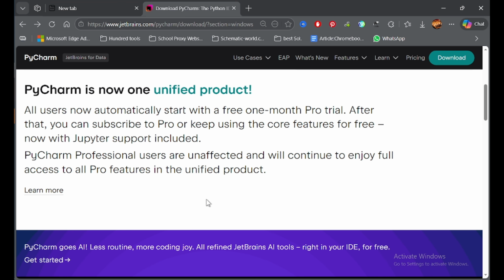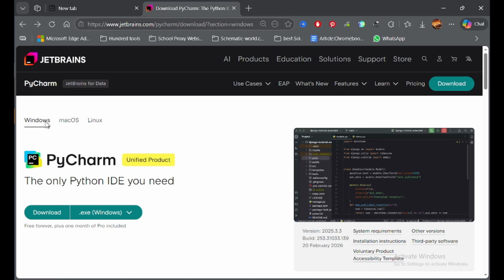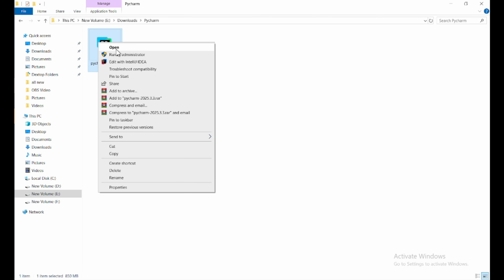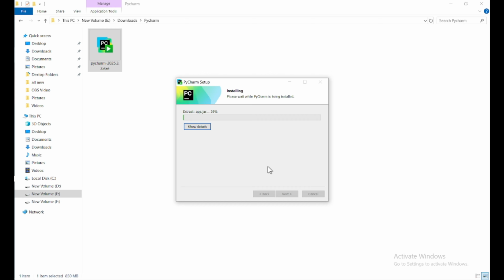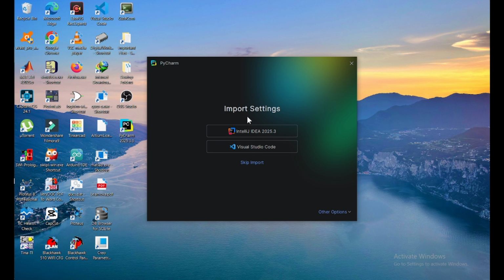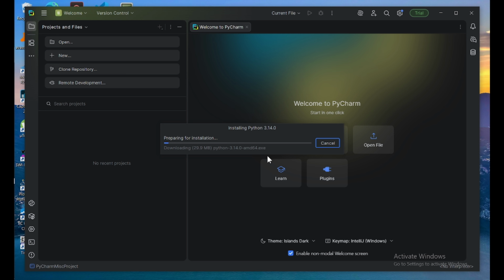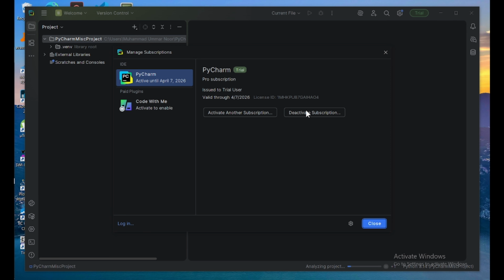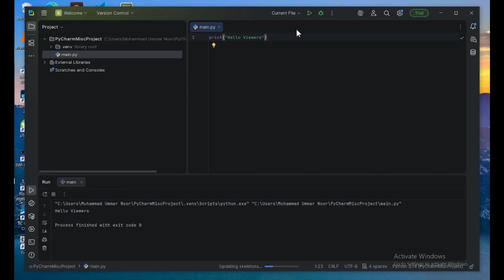How to Download & Install PyCharm 2025.3 on Windows 10/11 (2026)| Python Programming IDE Setup Guide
If you want to start Python development on Windows, this step-by-step tutorial will guide you through the complete process of downloading, installing, and running PyCharm on Windows 10 and Windows 11.

JetBrains PyCharm is one of the most powerful Python IDEs, widely used by developers for writing, debugging, and managing Python projects efficiently. In this 2026 updated tutorial, you will learn how to install the latest PyCharm version and configure it properly for Python programming.

➡️ Installation process on Windows 10/11
➡️ Community vs Professional Edition overview
➡️ First-time setup and configuration
➡️ Creating and running your first Python project

This tutorial is perfect for beginners, students, and developers who want to start coding in Python using a professional IDE.

🧰 Software Used

➡️ PyCharm
➡️ Python

⏱️ Timestamps

00:00 Introduction
00:17 Community vs Professional Edition overview
00:44 Download PyCharm IDE
01:20 Install PyCharm on Windows
02:20 First Launch Setup
04:32 Outro